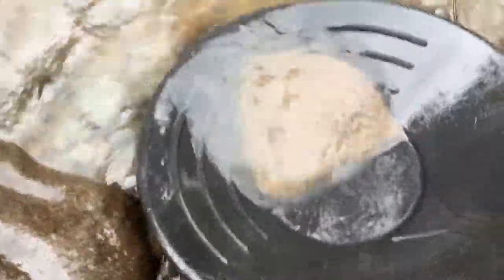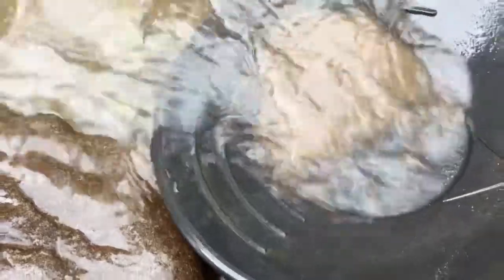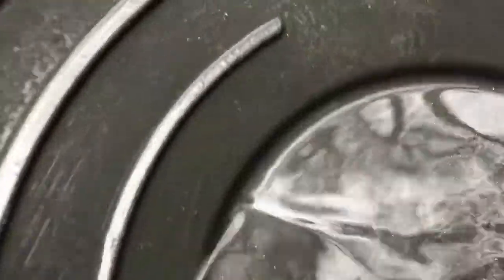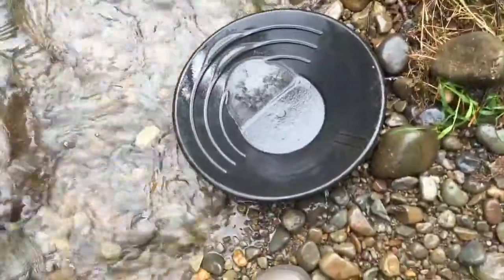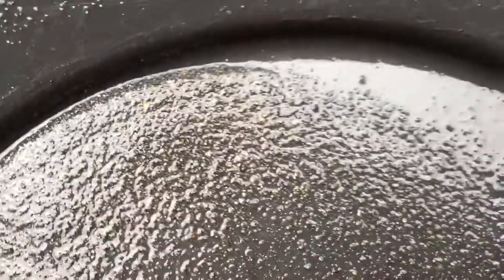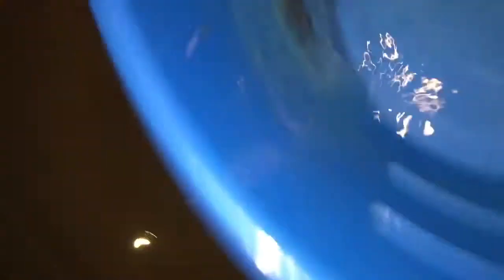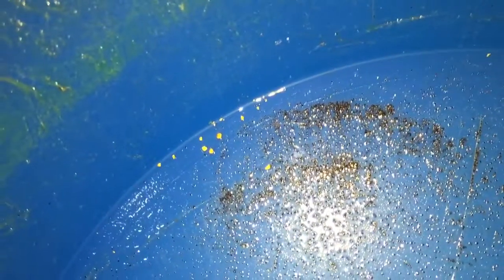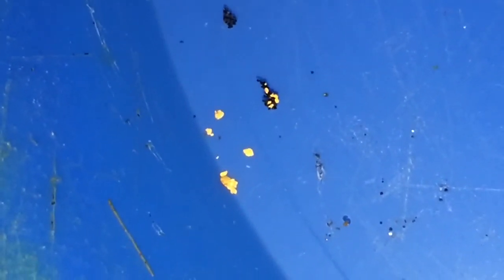Where is Gold Found in Nature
where is gold found in nature ,panning for gold by the river